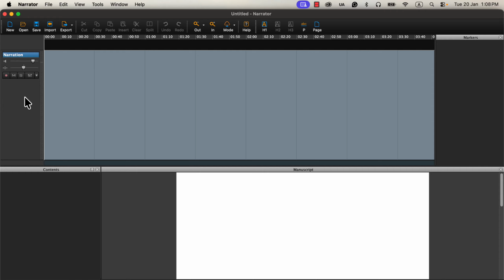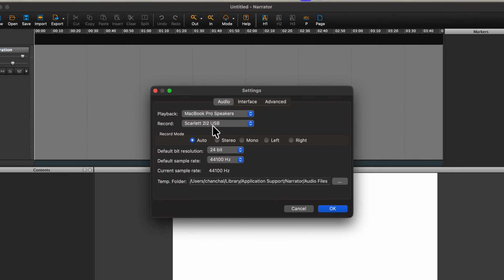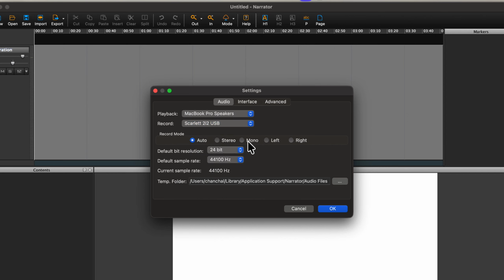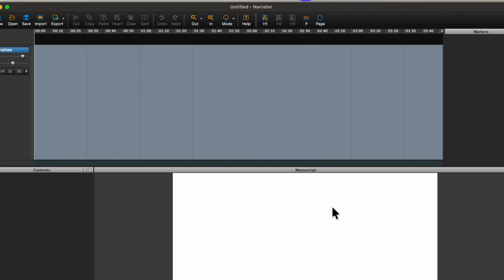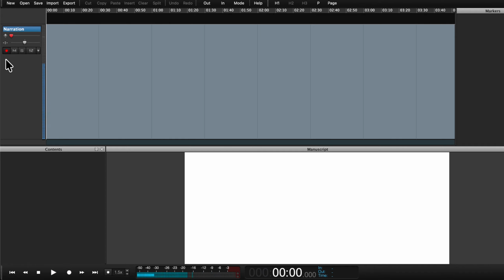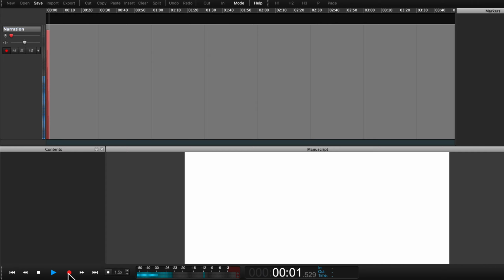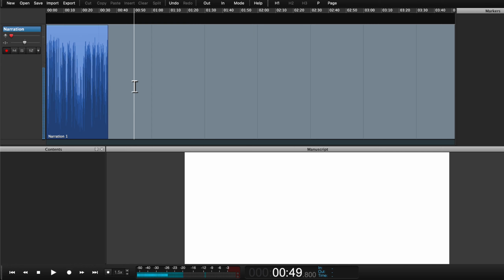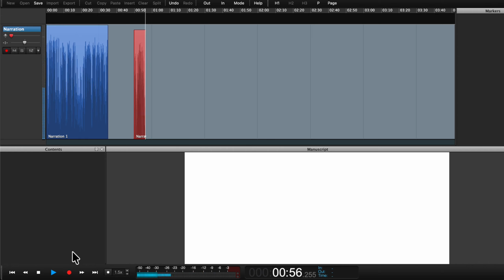How to Record your voice in Audiobook First software Hindenburg Narrator